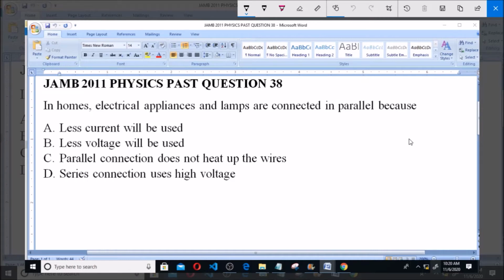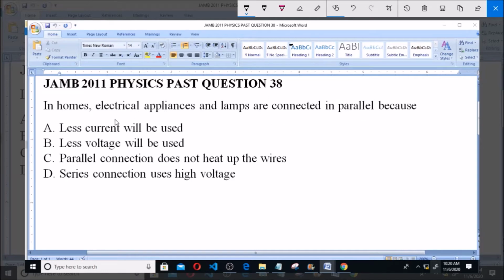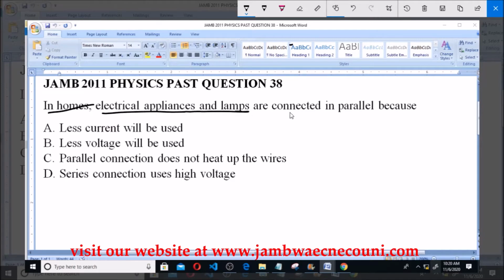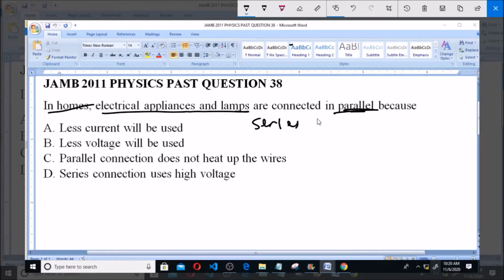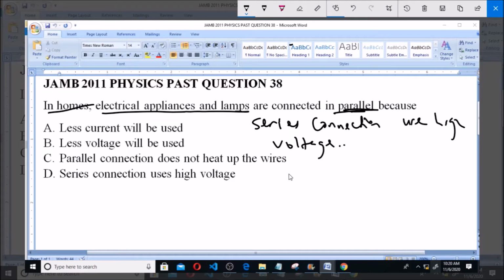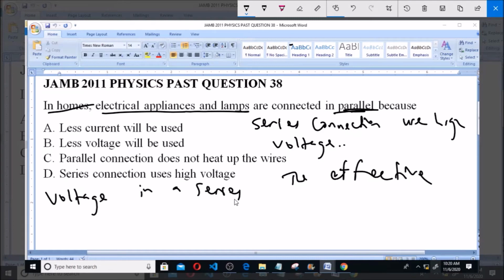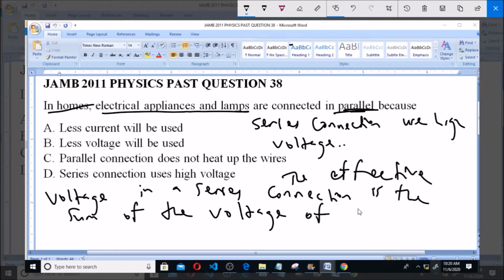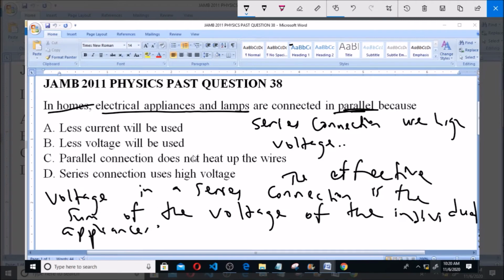JAMB 2011 PHYSICS PAST QUESTION 38 Parallel Connection